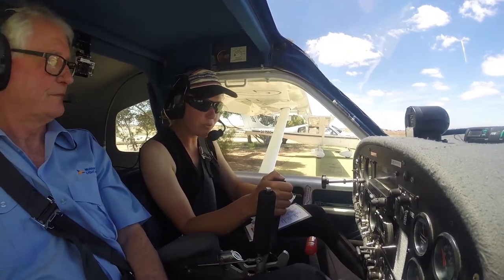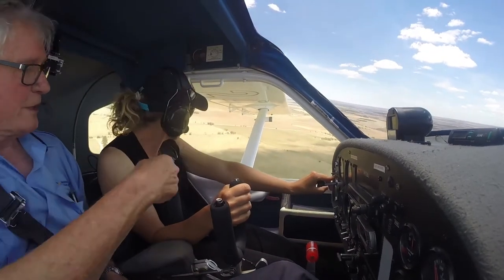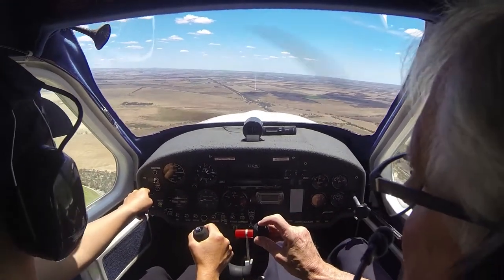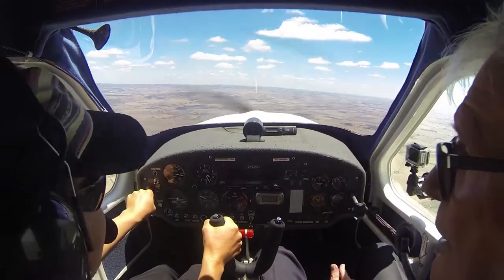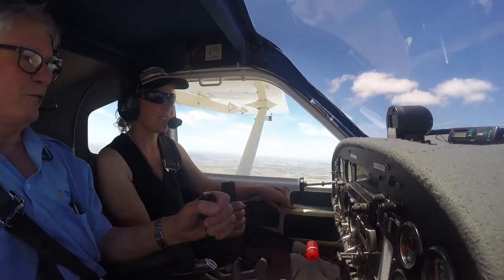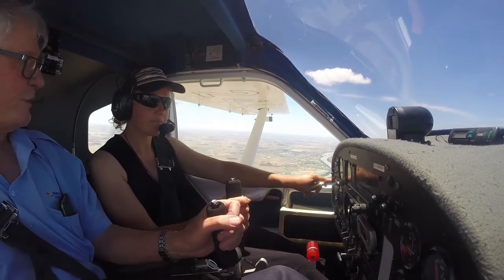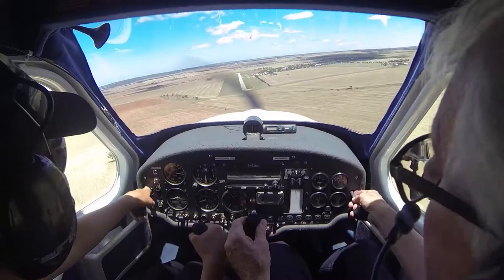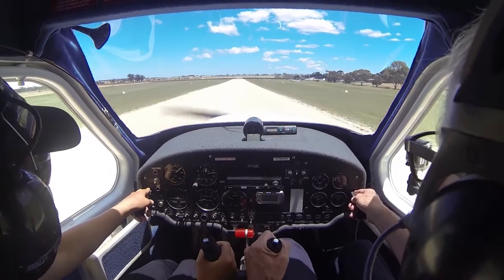Recreational Pilot Training l Katerina l Cicuits & Stall Revision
CAMERAS:
2 - GoPro HD Hero 3 and 3+ Black Editions

AUDIO RECORDER:
Sony ICD-AX412